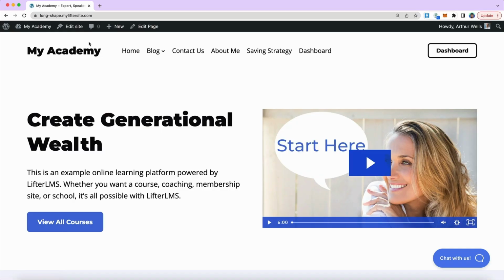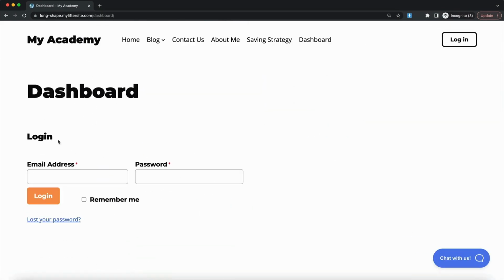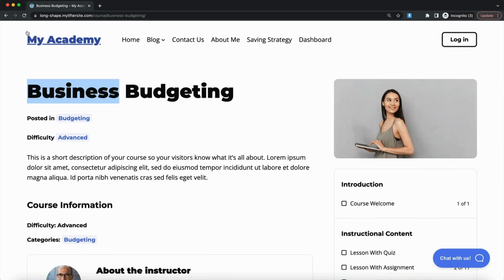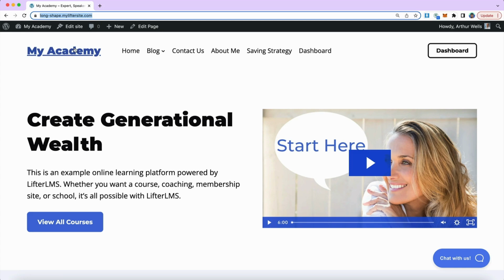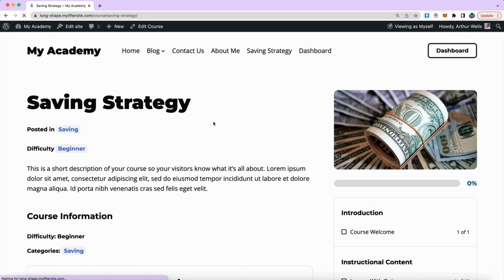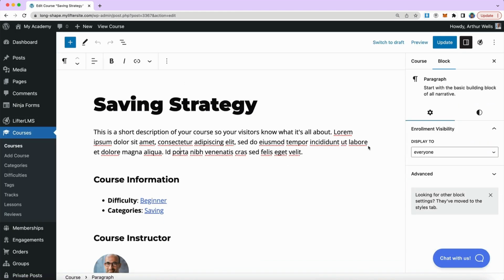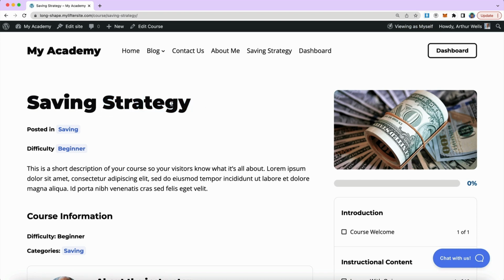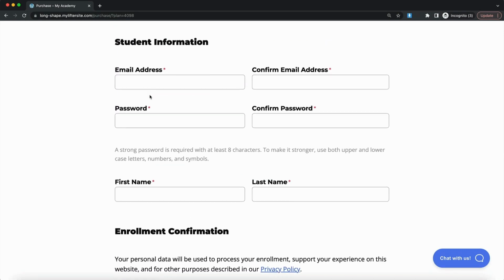How to Launch an Online Course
Will Middleton from LifterLMS shares how you can test your LifterLMS with a few tips in this video around getting beta testers into your website and also checking to make sure your content is not open to the web.